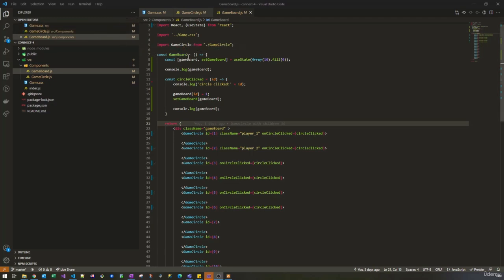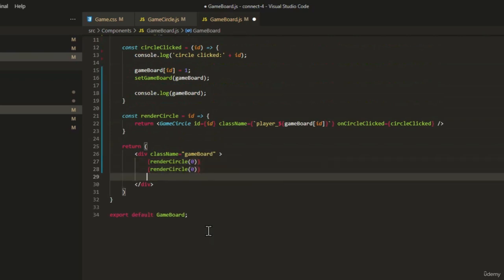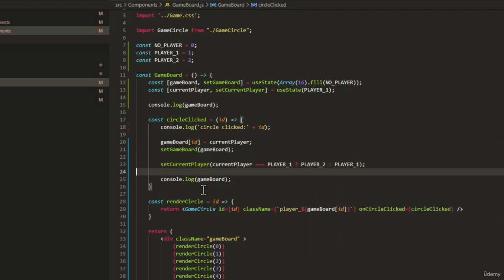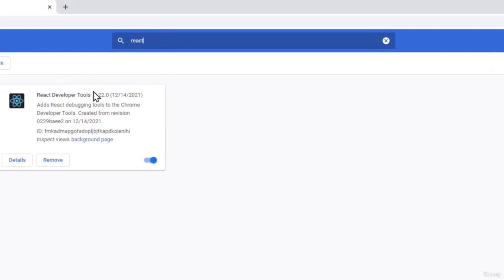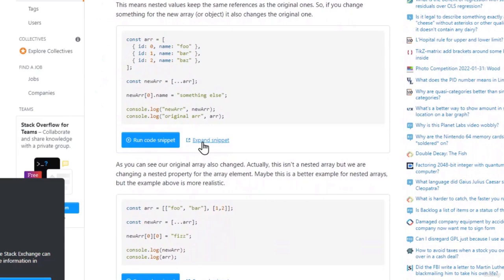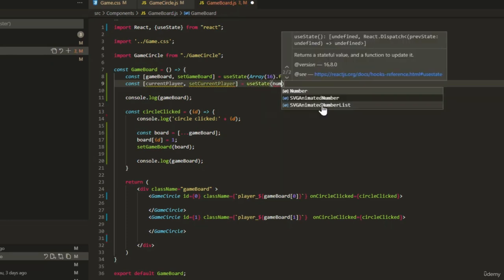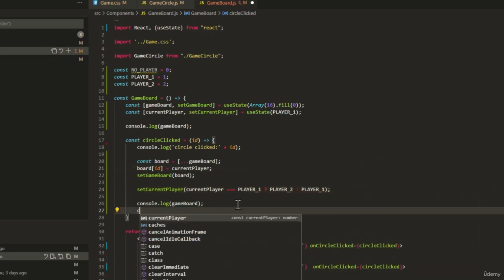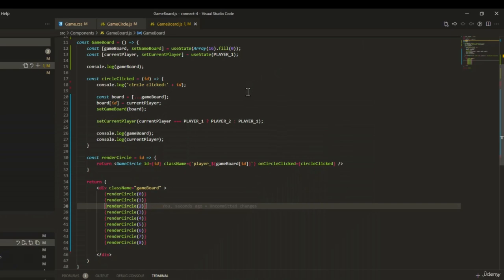frontent 07 014 Updating the Player Circle